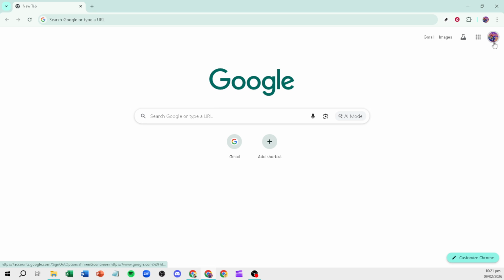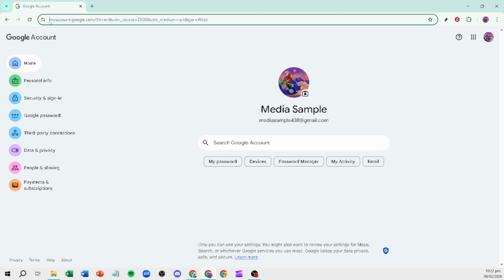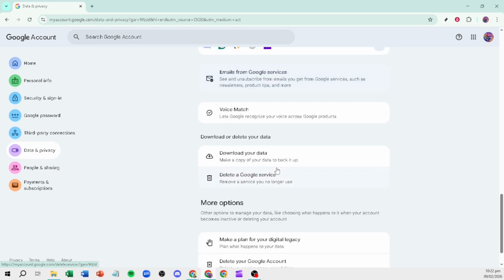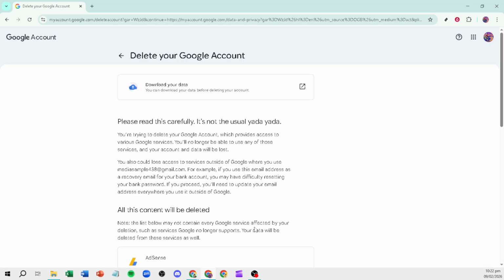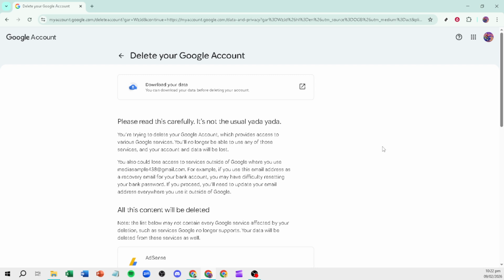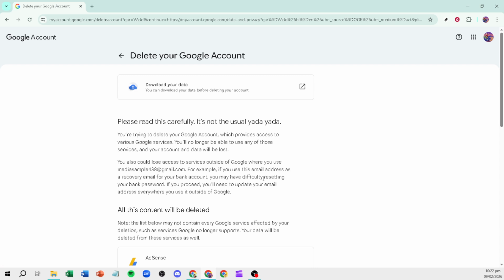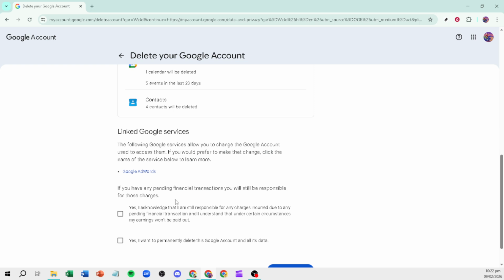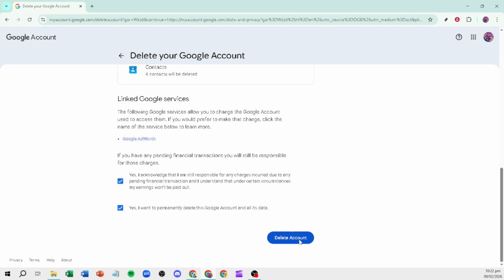How to Delete Google Account [2026 Guide]